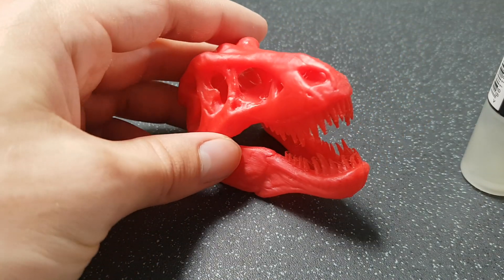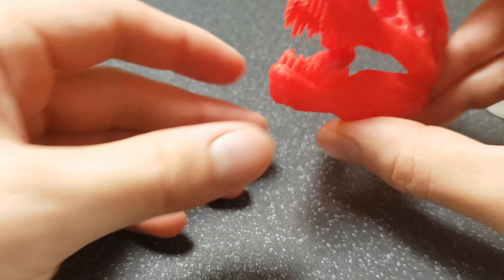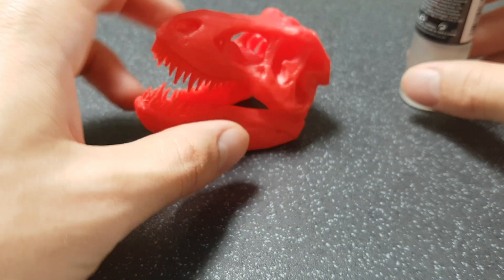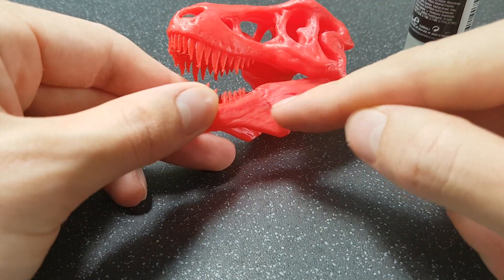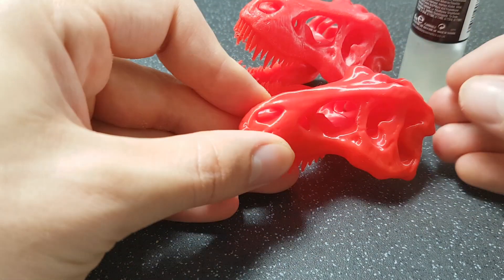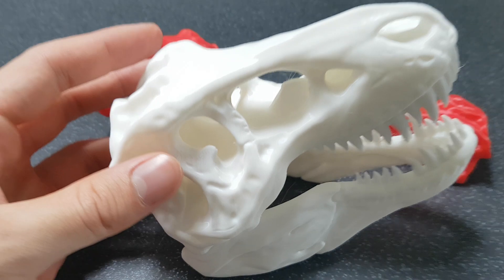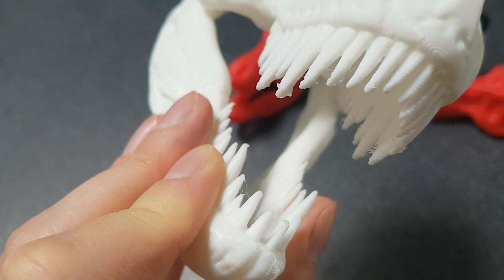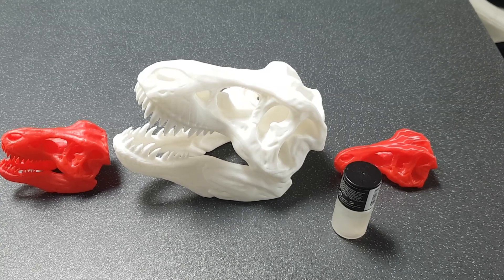How to smooth your PLA 3D prints using nail polish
This seems to work pretty well although may need a couple of coats.